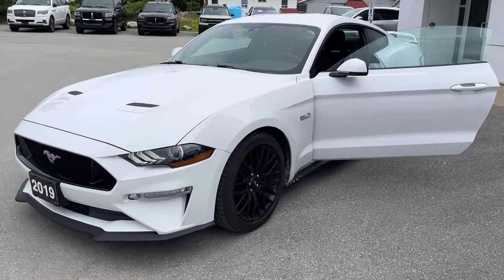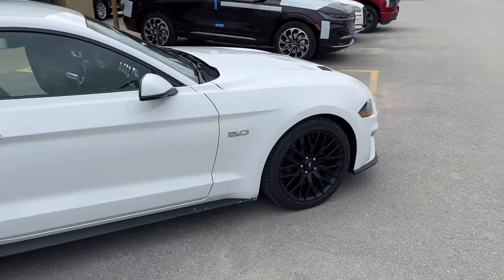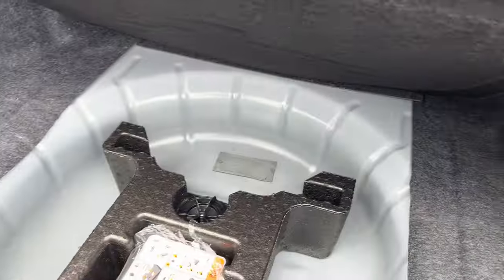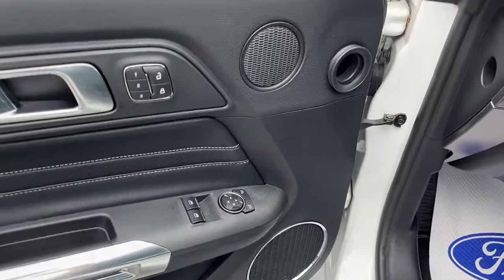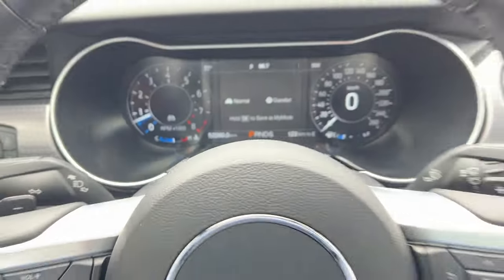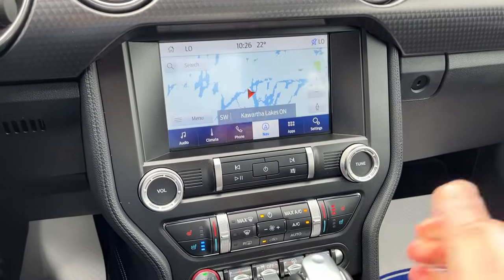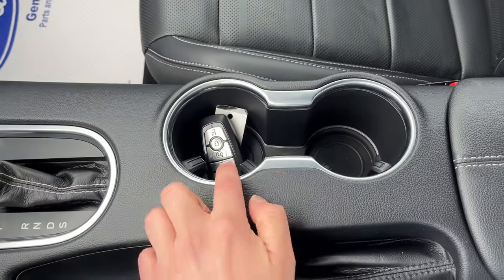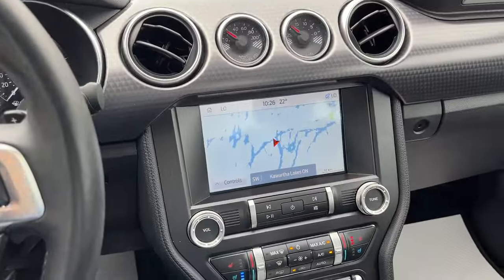2019 Ford Mustang GT Coupe Premium 5.0L V8 w/ GT Performance Package in Oxford White Walk-Around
One-Owner|No Accidents|Local Trade-In|GT Coupe Premium|5.0L V8 Engine|Oxford White|GT Performance Package|19" Black Painted Alum Alloy Wheels|Performance Rear Wing|10-Speed Automatic Transmission|Rear View Camera + Rera Parking Sensors|Bliss w/ Cross Traffic|Voice Activated Touchscreen Navigation|Ebony Leather Heated and Cooled Front Power Seats|Paddle Shifters|Remote Start|Apple Carplay & Android Auto|And Much More!